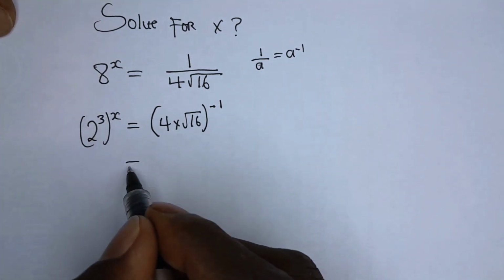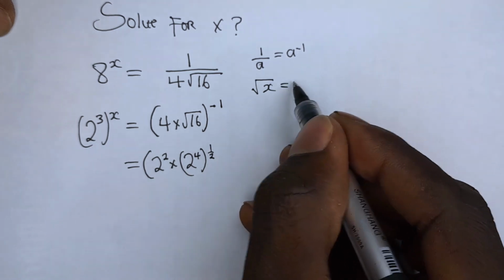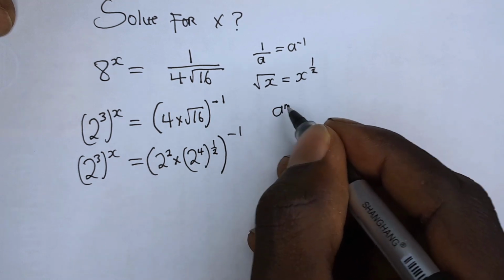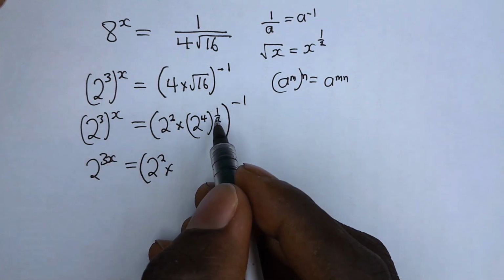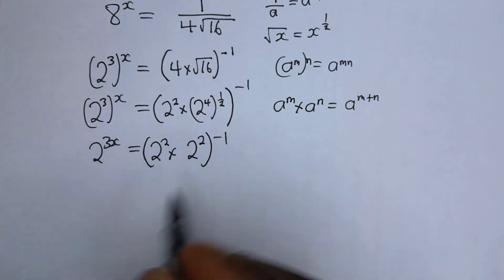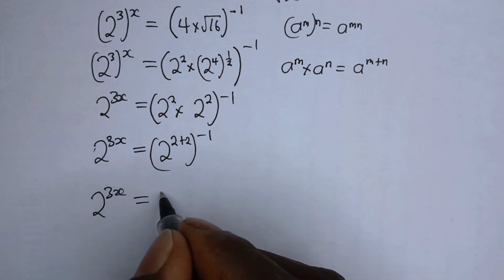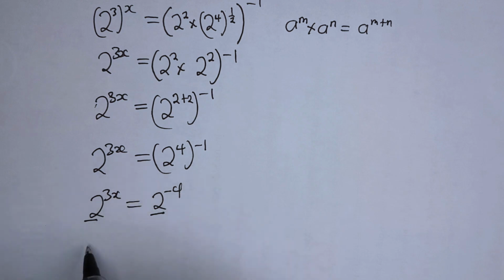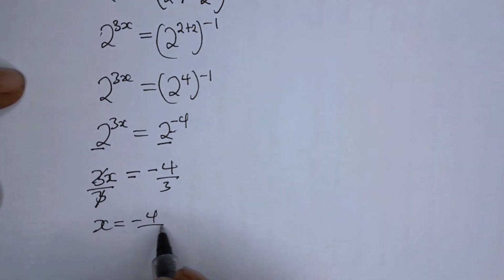how to solve for x | A nice exponential equation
how to solve for X in this video I will show you step by step on how to solve the value of X